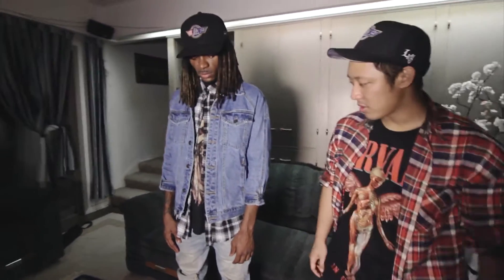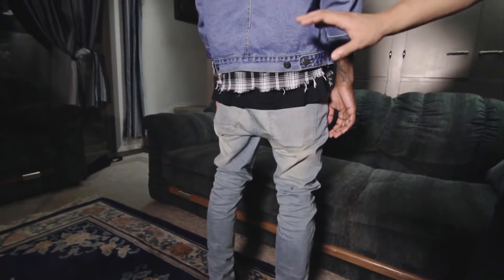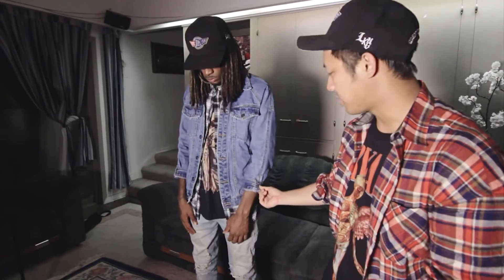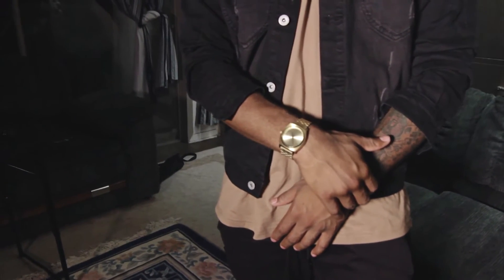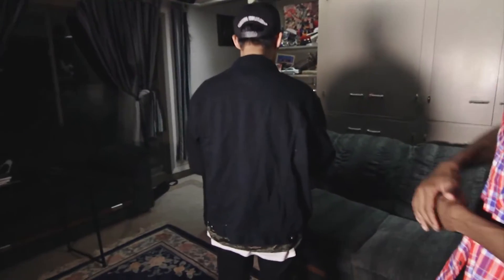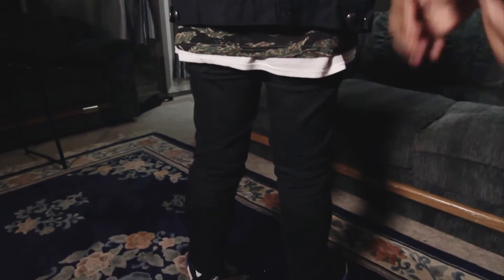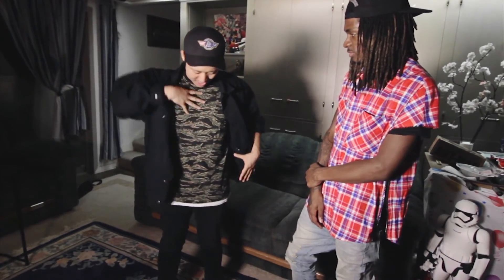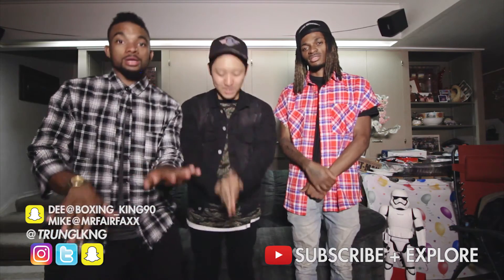Top Denim Jacket Fashion Style Guide FEAR OF GOD x YEEZY E02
We go through a few of our top fashion style guides and recommended tip on how to dress fresh with your Denim Jackets!

Mike @MrFairFaxx
Dee @Boxing_King90
Trung @TrungLKNG